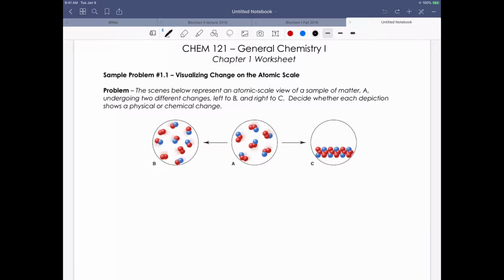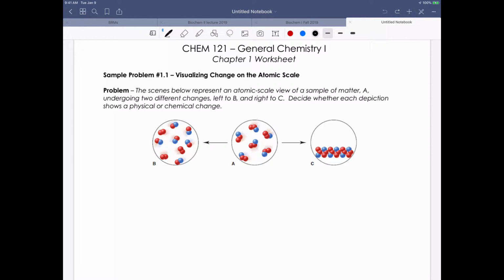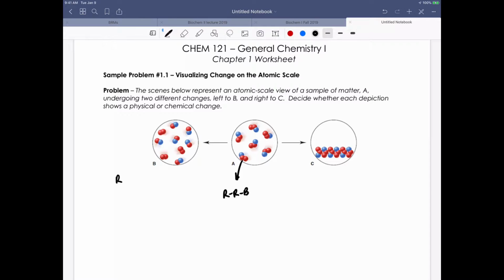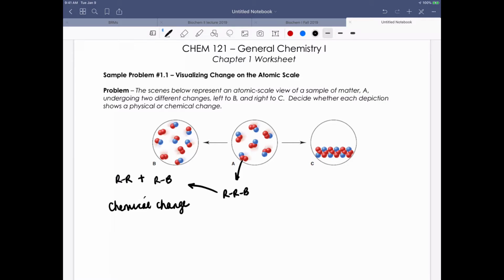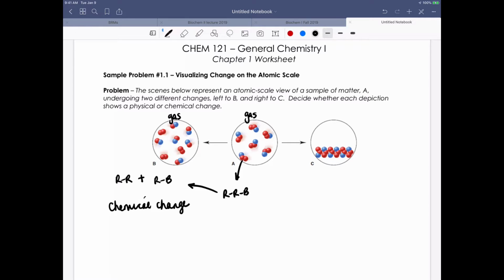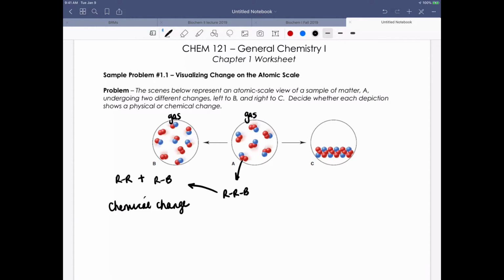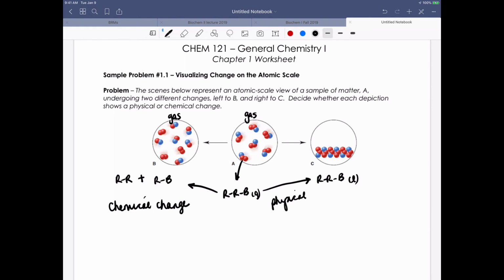1.1 Sample Problem